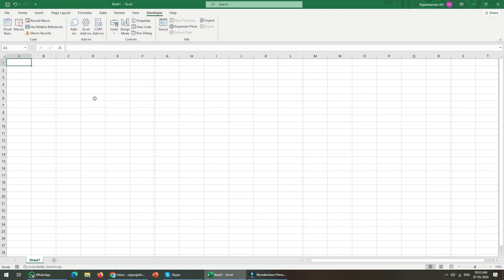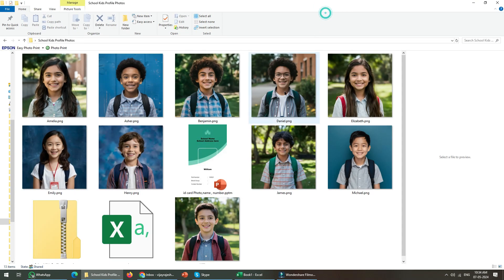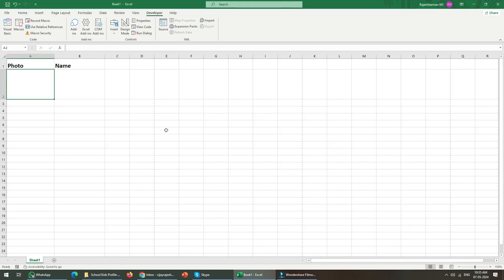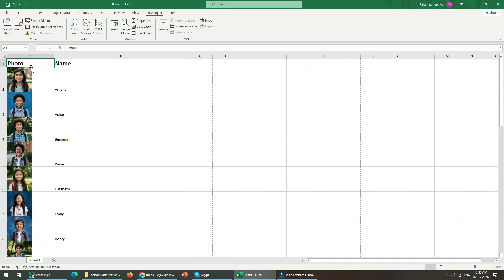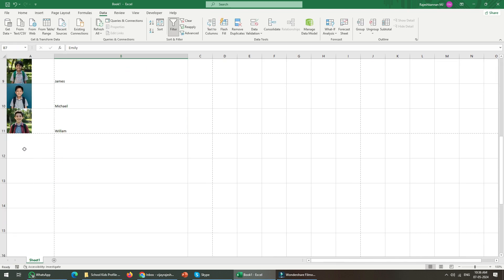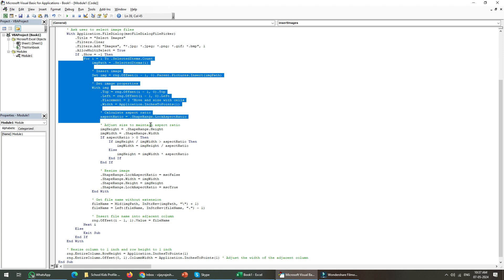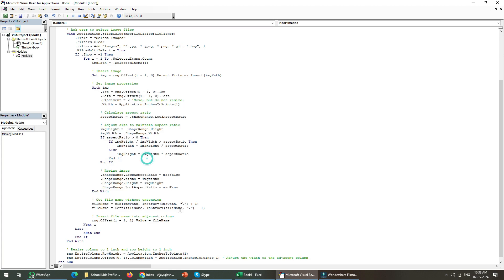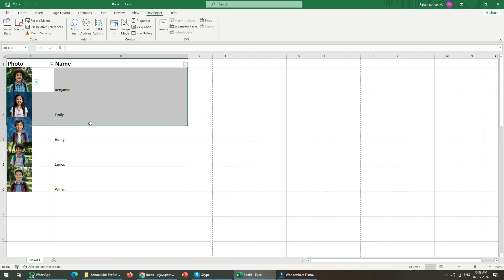[Excel] How to QUICKLY Insert Multiple Pictures in Each Column with Names - Using VBA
[Excel] How to Insert Multiple Pictures in Each Column with Names - Using VBA

🎥 Insert Multiple Pictures in Each Column with Names in Excel using VBA! 📊

In this tutorial, learn how to use VBA (Visual Basic for Applications) to efficiently insert multiple pictures into each column in Excel while labeling them with their corresponding names. This VBA technique can save you time and streamline your workflow, especially when dealing with large sets of data.

🔍 Key Points Covered:

Understanding the VBA code to insert pictures
Associating names with pictures dynamically
Automating the process for multiple columns
💡 Whether you're a beginner or an experienced Excel user, mastering VBA can greatly enhance your productivity. Watch and follow along as we break down the steps to achieve this handy automation.